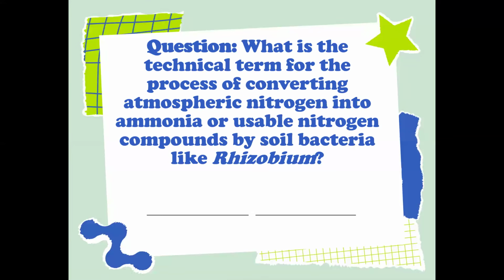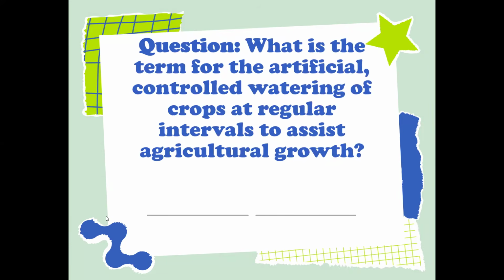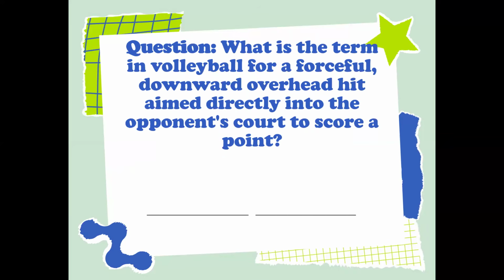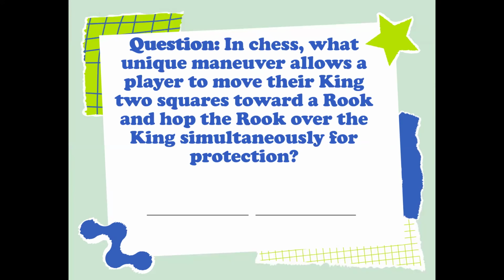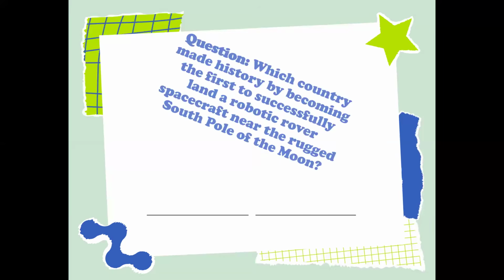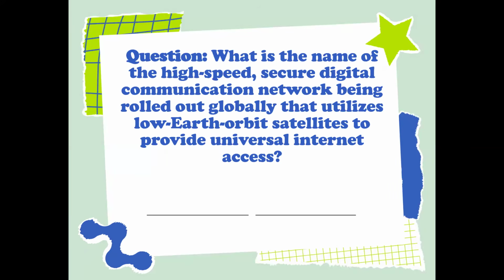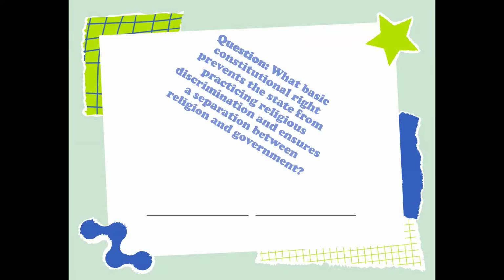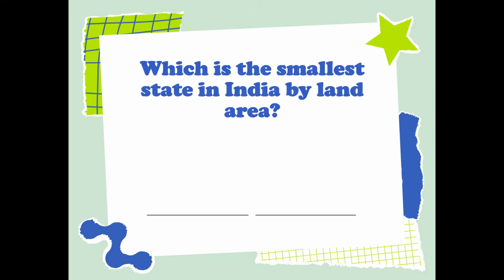Class 8 GK Challenge: Space Science & Indian Constitution Quiz (Session 8)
Welcome to Class 8 Practice Session 8! 🚀 In this advanced General Knowledge quiz, we dive into critical academic and competitive test topics designed for Class 8 students.

Test your knowledge across multiple categories:
🔬 General Science & Biology (Nitrogen fixation, Metamorphosis, Cell structure, Electrolysis)
🌌 Space & Technology (India's Gaganyaan mission, Chandrayaan-3, James Webb Telescope, Starlink)
📜 Civics & History (The Indian Constitution, Federalism, Regulating Act of 1773, Aligarh Movement)
🏆 Sports Terminology & Rules (LBW in Cricket, Castling in Chess, Spikes in Volleyball, Caddy in Golf)
🌍 Geography & Trivia (Suez Canal, Antarctica facts, smallest state in India)

Perfect for school quiz preparation, Olympiad revision, and building sharp mental skills! Can you score a perfect 50/50? Let us know your score in the comments below! 👇